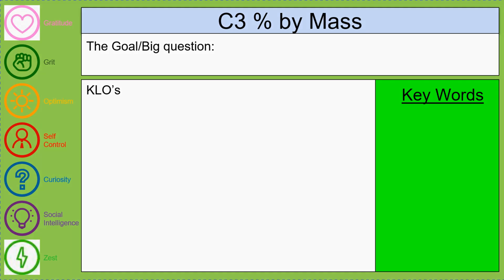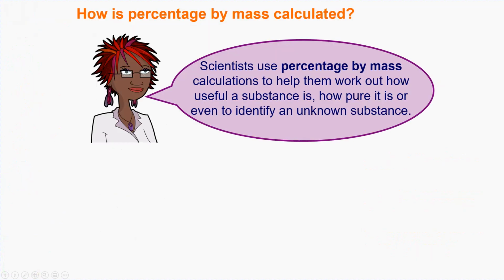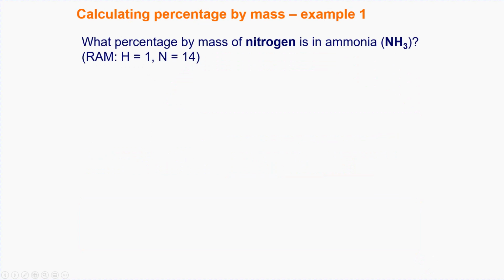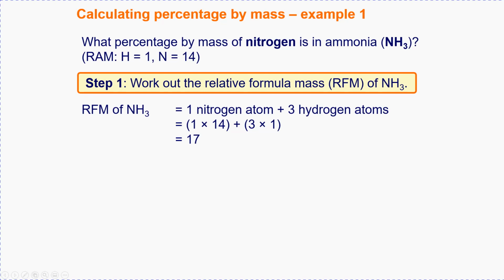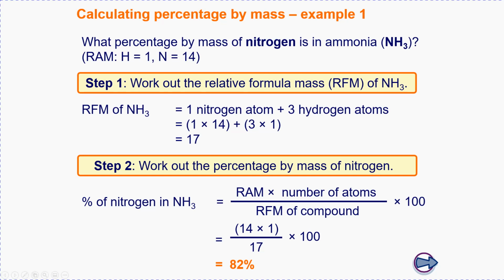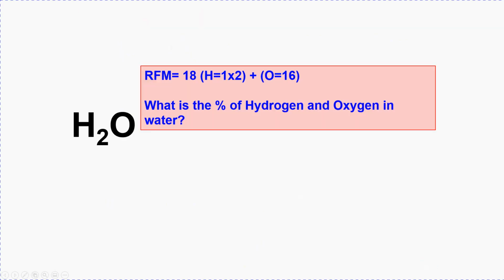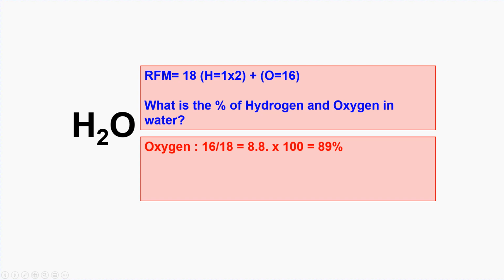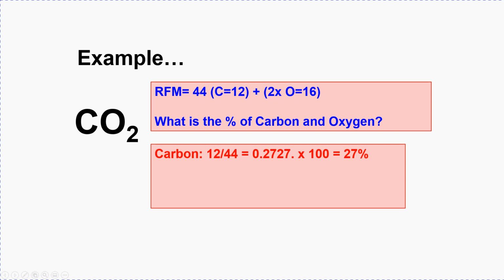C3 % by mass